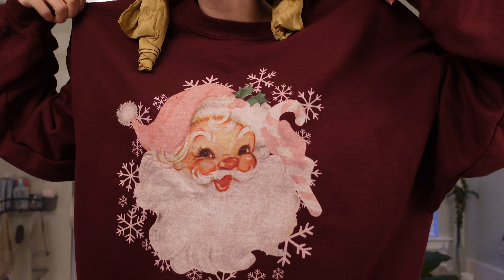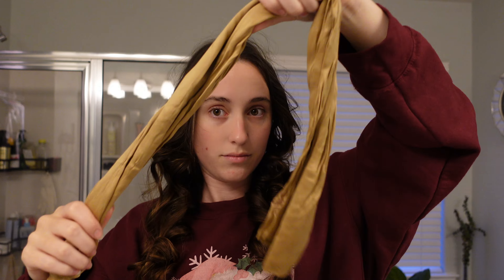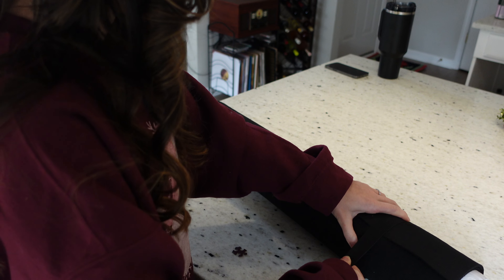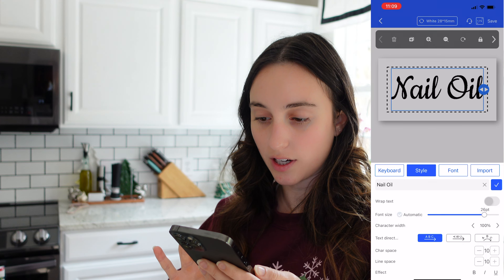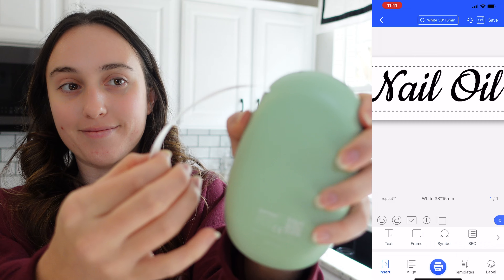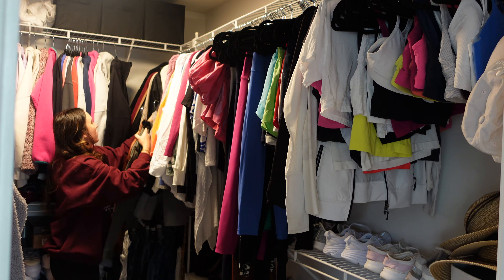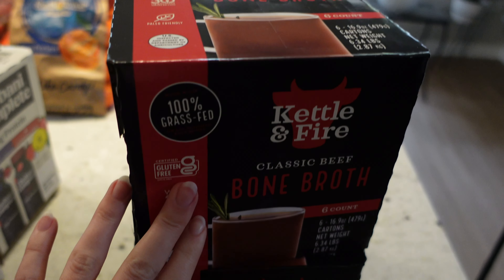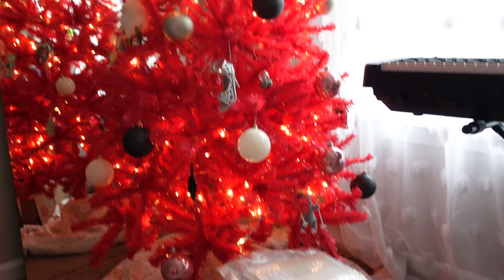PRODUCTIVE VLOG - & huge unboxing from h&m, Abercrombie, Lululemon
ADD DESCRIPTION HERE

In this vlog, we are getting in the christmas spirit and having a productive day!! Make a todo list with me and let’s check it all off throughout the day. I get to use my new label maker, clean up my house, clean out my closet, go to Costco, and do a huge unboxing!

- Links:
Retro Santa sweatshirt
Puzzle saver & Label maker
Abercrombie Mock Neck tops
Abercrombie Tailored Pants
Lululemon swiftly SS
Lululemon Ribbed softstreme pants
H&M Bow Tights
H&M mini skirt
Crop leather jacket
Red blazer
White dress
Shiny black tie-waist jacket
Aviator jacket

- JOINT YOUTUBE CHANNEL: @mackandjess

*Yes, I do make a *very* small percentage commission when you shop through one of those links- and THANK YOU so much for supporting my business by doing so! I use my commission money only to pour back into my videos and my content and you are funding my dreams so thank you, thank you, thank you. Every penny counts and I appreciate you shopping through my links!

- Chapters:
0:00 intro
2:48 starbies, books, puzzle
6:20 label maker
7:57 planning the day
9:59 cleaning
10:47 closet clean out
11:41 grwm
13:40 Costco haul
15:48 unboxing
22:05 to do list update
25:04 versed unboxing  & outro